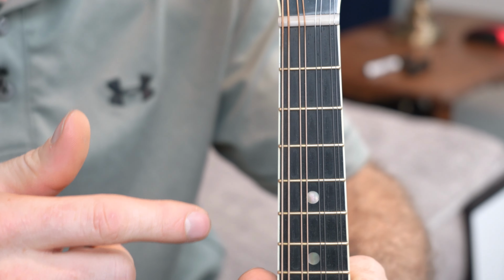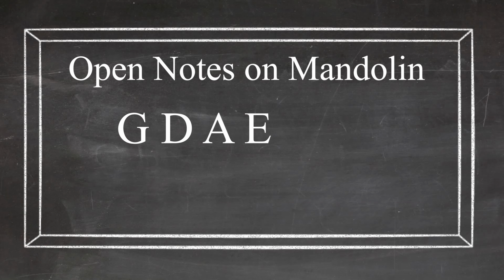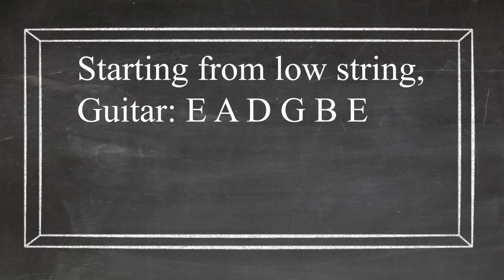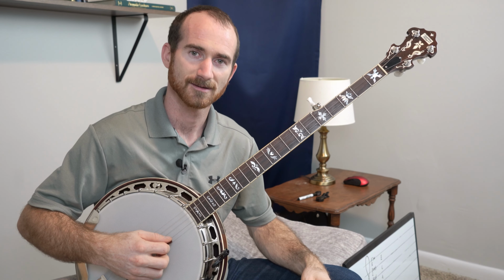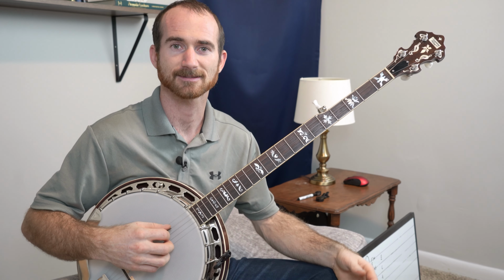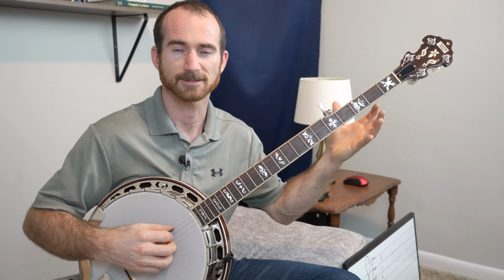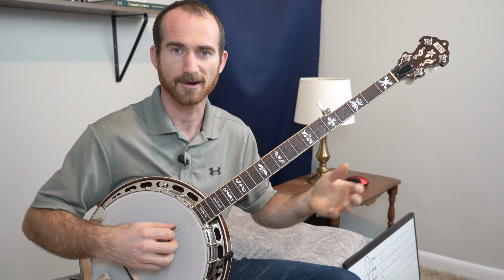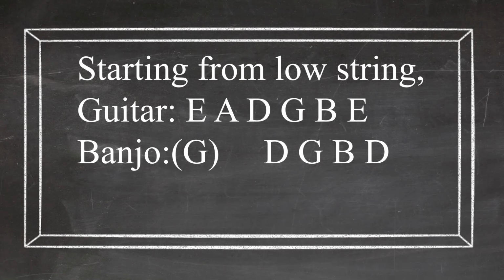6. Learn the open string notes on your Instrument: Learn guitar and stringed instruments.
Fretboard Music Theory
Demystify Your Fretboard! Jaredjfinck.com

Do you struggle to understand how music functions? Are you a
player that is afraid to play up the neck? Are you frustrated with
songs that have chords that are hard to read and you have no clue
how to play them? Well then this is the course for you!

Music theory is the best way to learn about the fretboard.
Beginners and Intermediate player will greatly benefit from this course.
​​This class is well suited for Guitar, Mandolin, Banjo, Bass Guitar,
Dobro and any Stringed Instrument that has a Chromatic Fretboard.
In this lesson we'll learn,
some tricks to memorizing the names of...,

00:00 Intro
00:22 Learn the open string names on the Mandolin.
02:21 Learn the open string names on the Guitar.
05:47 Learn the open string names on the Banjo.

Previous lesson,
Next lesson,
7. 3 Tricks to memorizing all the notes on the fretboard. Learn guitar and other stringed instruments.